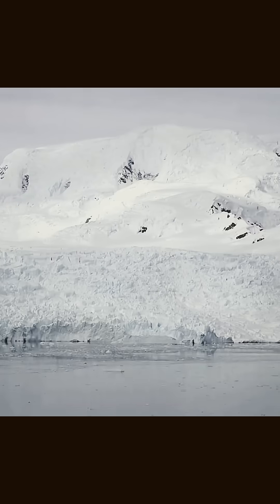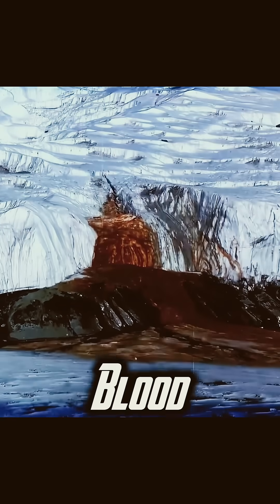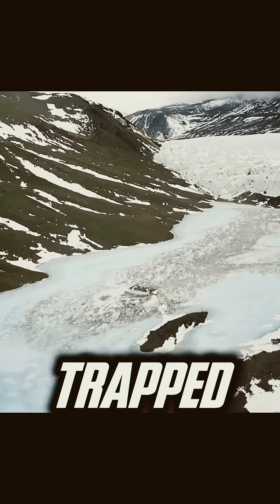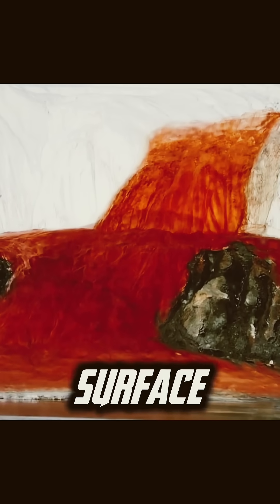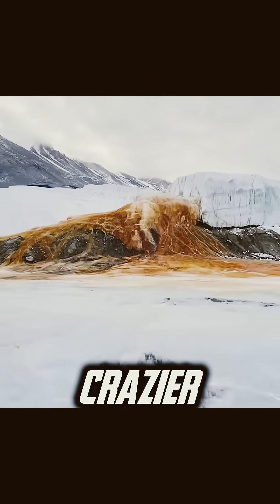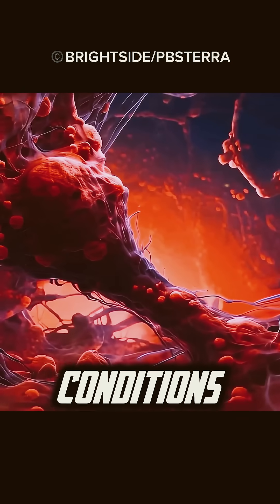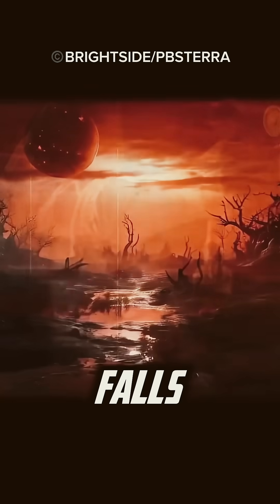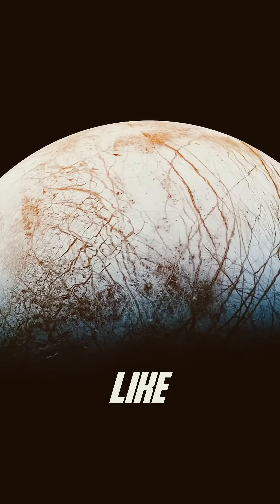Why Antarctica's Blood Falls is a Geology Horror Story ? 🤔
Imagine a glacier that bleeds!

Deep in Antarctica, Blood Falls oozes eerie, blood-red water from the Taylor Glacier-but what's causing it?

This strange phenomenon comes from an iron-rich, ancient lake trapped beneath the ice for millions of years. When the water reaches the surface, it oxidizes-just like rust-turning it blood red!

Even more shocking? Microbial life thrives in this extreme, oxygen-free environment, making scientists wonder-could life exist on Mars or Europa?

Watch now to uncover the mystery of Blood Falls! 🔥